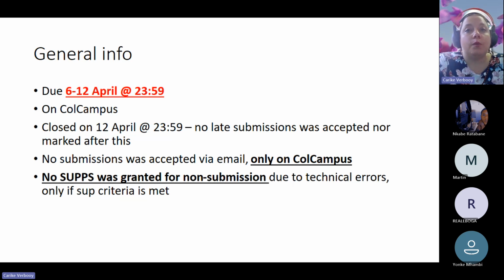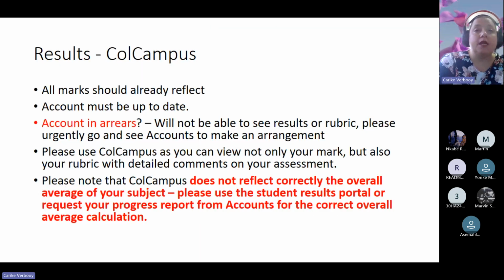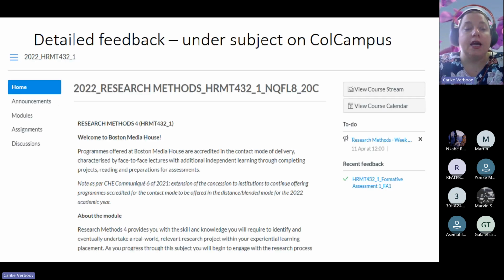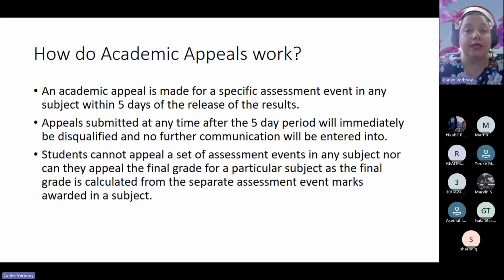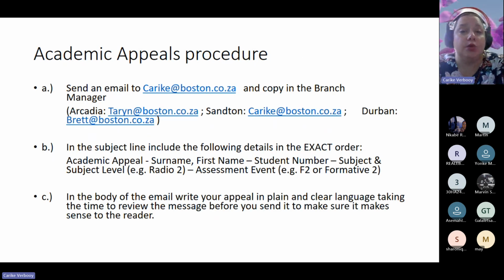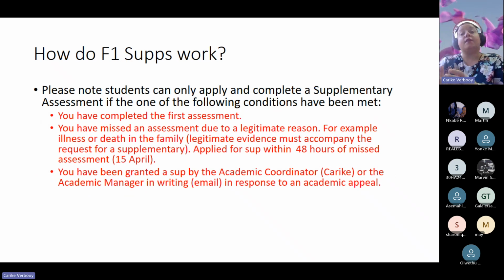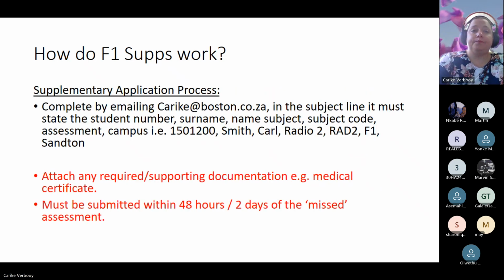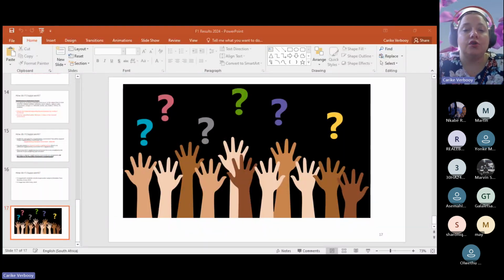BMH Q and A session Release of F1 results 30 April 2024